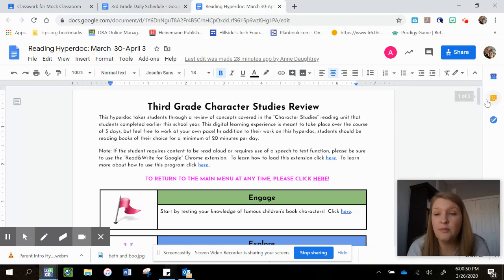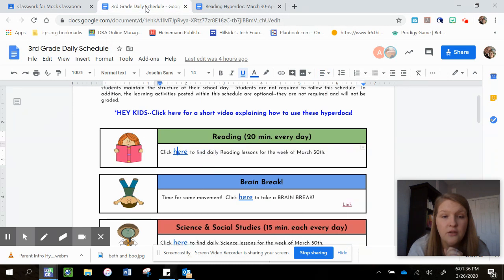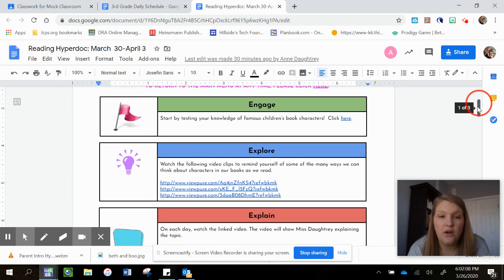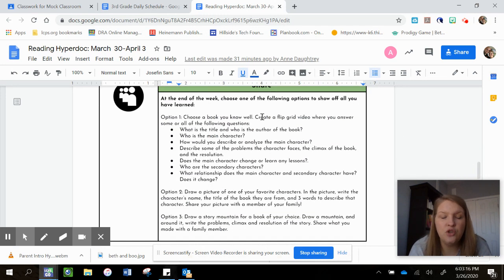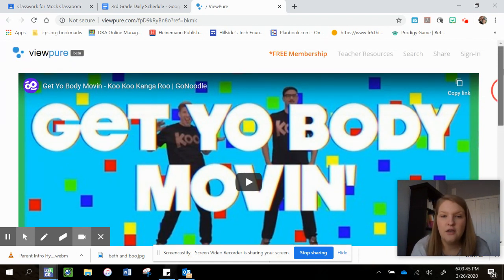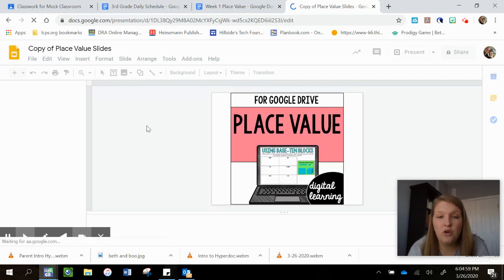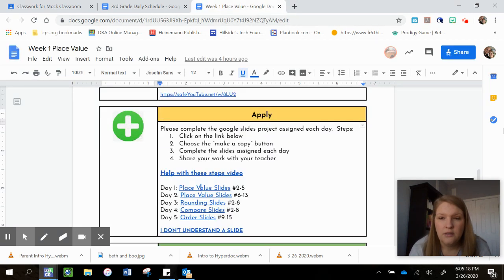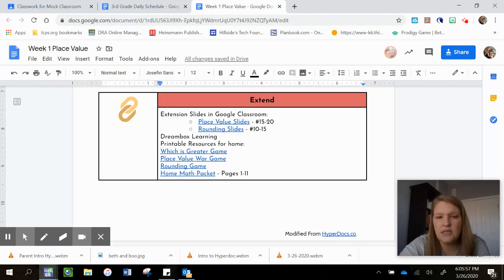Untitled: Mar 26, 2020 6:07 PM